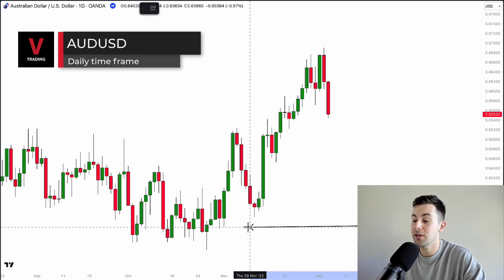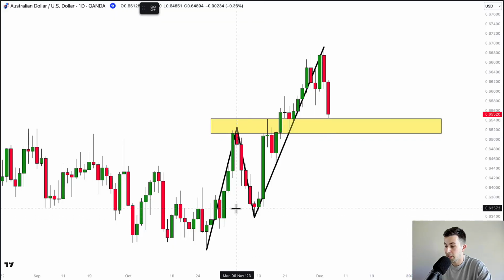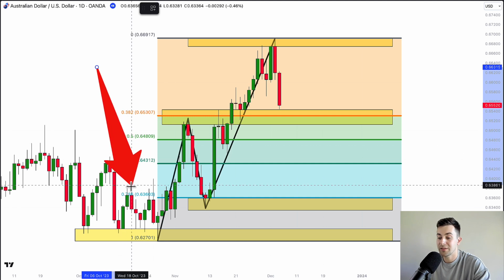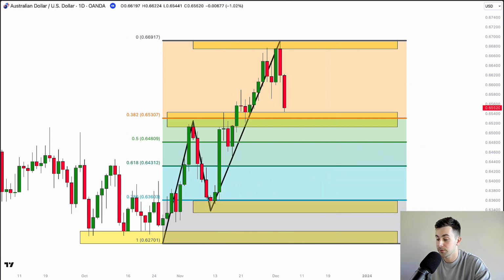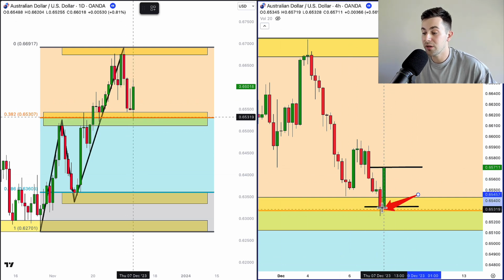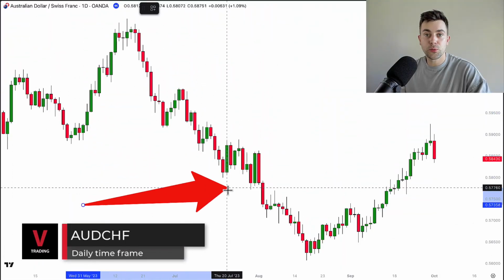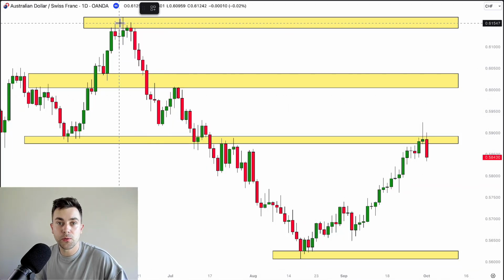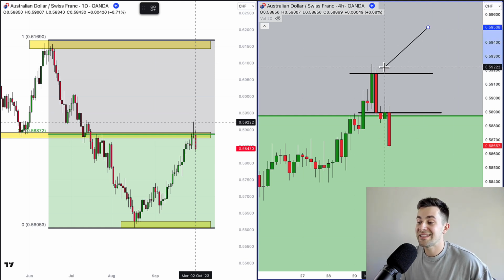Powerful FIBONACCI Trading STRATEGY For Beginners. Best Entries & Confirmations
If you just started trading, this Fibocci Trading Strategy will be the best choice. It is based on basic elements of technical analysis: support and resistance levels, price action, fibonacci retracement and extension levels, and candlestick pattern analysis. The strategy works perfectly on Forex market, Gold, Silver, Crude Oil and Indexes.
Watch this video until the end, and get multiple real examples, useful trading tips and secrets and risk management rules.

00:00 - About Trading Strategy
00:21 - Price Action Analysis
00:50 - Structure Analysis
01:55 - Fibonacci Retracement
02:49 - Fib Confluence
03:03 - Test
03:59 - Trading Signal
05:15 - Entry, Stop, Target
06:44 - Short Position Example
09:10 - Trading Tips